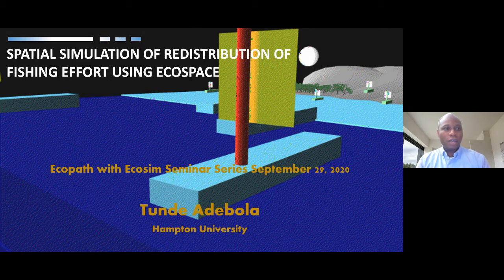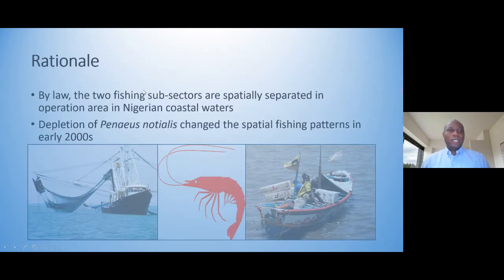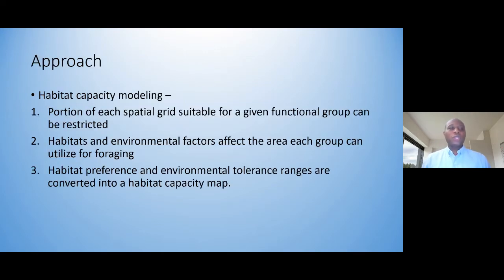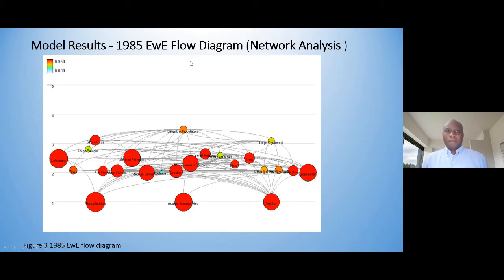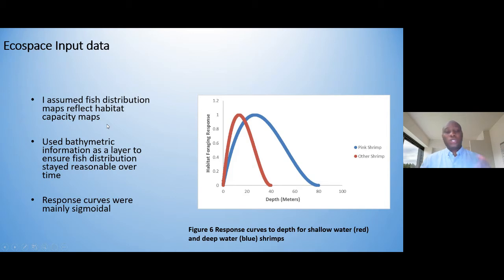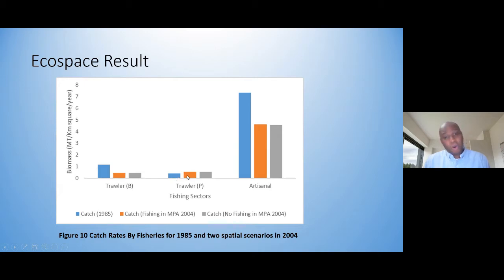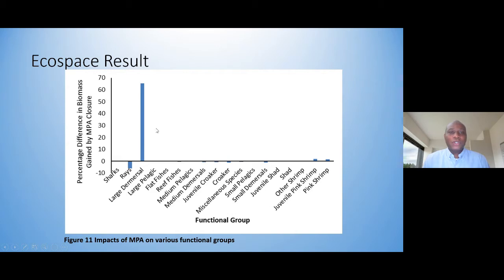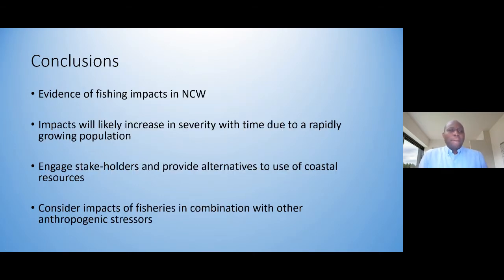Seminar #03 - Simulating spatial redistribution of fishing effort in a coastal mixed-fisheries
In the late 1990s, depletion of the target species Penaeus notialis (Pink Shrimp) in deeper waters (50 m) of the Nigerian coast resulted in a change of target species from P. notialis to shallower water species such as Penaeus monodon (Brown Shrimp).

This study by Dr. Tunde Adebola investigates the hypothesis that ecosystem impacts increased as industrial fleets increased fishing in shallower areas of the Nigerian coast by comparing the state of the ecosystem before and 20 years after commercial shrimping commenced in Nigerian coastal waters (NCW). Two fishing scenarios were developed in Ecospace, the spatial modeling module of Ecopath with Ecosim software with one having trawlers fishing everywhere beginning at the turn of the century (year 2000) and the other with no trawling in the first 5 nautical miles off the Nigerian coast through the entire period of model simulation (1985–2004). Modeling results showed increases in catch for some fisheries during the study period. In addition, estimated biomass for some functional groups increased especially for Small Pelagic fishes along with Rays, Reef fishes, Large Pelagics, and shallow water shrimps. All other exploited species in our modeling scenarios were estimated to have declining biomasses. Our expectation that redistribution of fishing effort in NCW will increase negative impacts of fishing the nearshore ecosystem was not supported by model results. This counterintuitive result may be because fishing effort on average was mostly distributed in the deeper areas of the inshore waters. Although species such as Reef fishes appear to benefit from closure of the first 5 NM to fishing, the benefits appear to be negligible. We present the first ecosystem model developed for NCW, and our research contributes to fisheries ecology by furthering understanding of tropical coastal food webs and ecological response to fishing, especially in highly perturbed ecosystems like NCW.

00:00 Welcome and introductions
03:20 Dr Tunde Adebola
27:44 Questions and answers